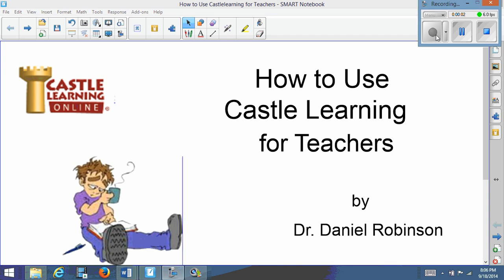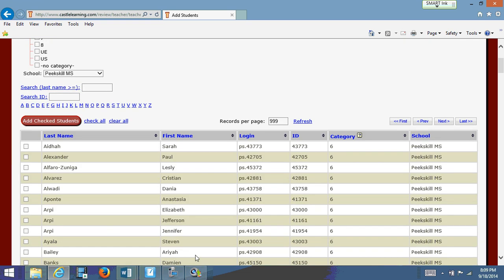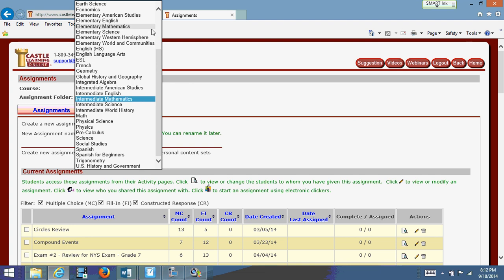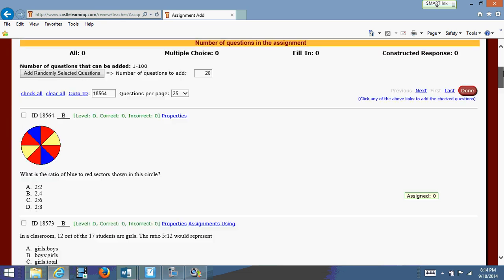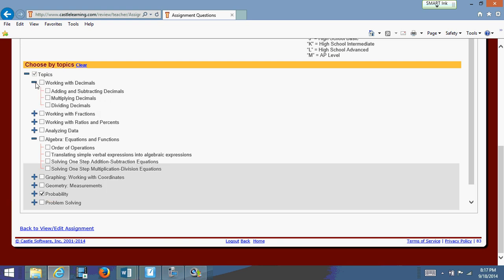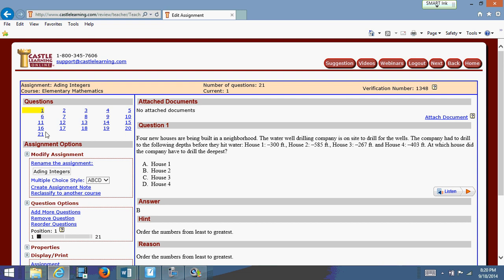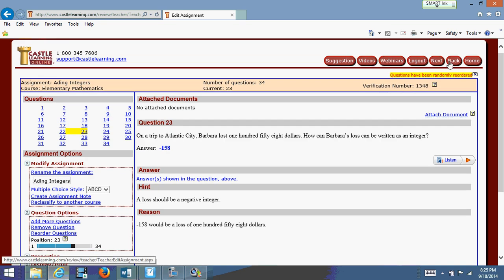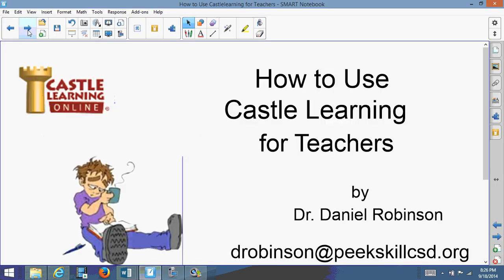How to Use Castle Learning for Teachers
Description: A tutorial video for Castle Learning for Teachers who want to create hand outs.